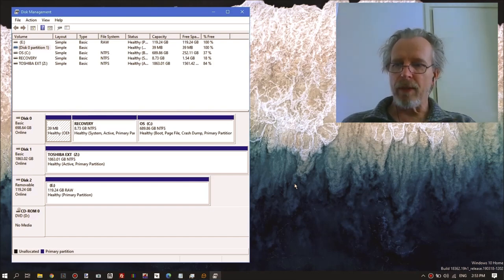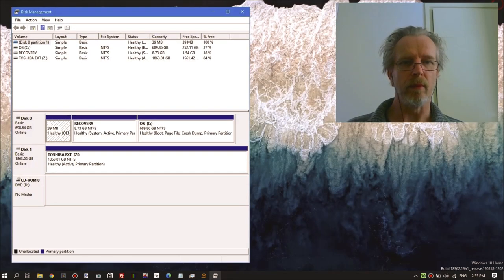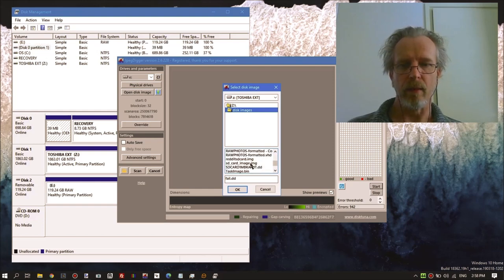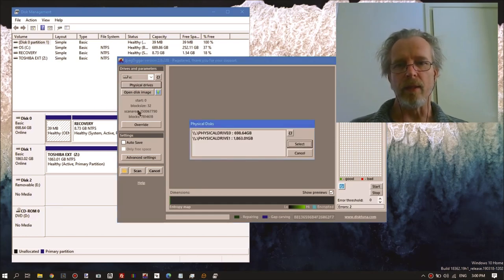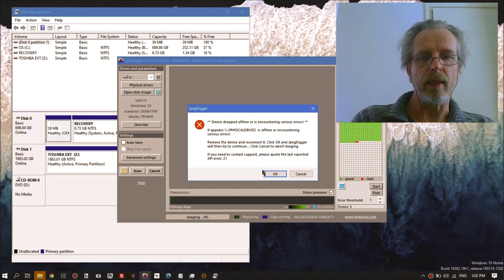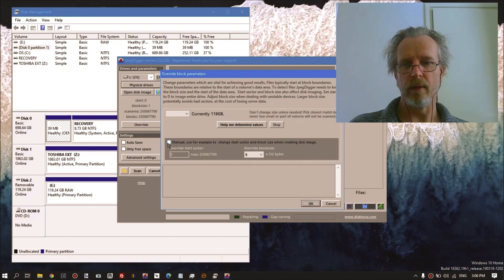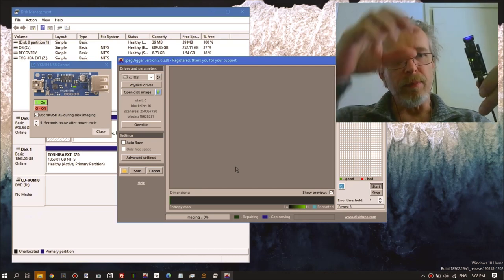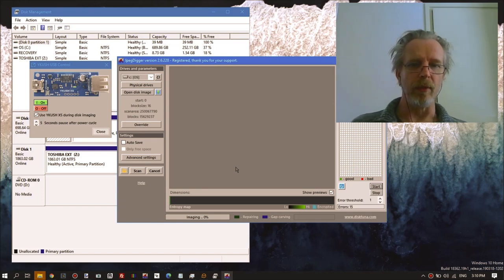Recover data from flash drive that hangs or freezes explorer and file recovery software.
If a flash drive had bad sectors or even so many that it hangs data recovery software, disconnects from disk management etc., trying to create a drive image or clone is the only sensible first step. In this video I'll end up using JpegDigger and the Yepkit YKUSH XS to power cycle the unstable flash drive.

This solution may even be useful for small PC repair shops or Camera shops etc. that do not have the funds to get a professional hardware based recovery tool like DeepSpar's USB Stabilizer, but that still frequently deal with unstable SD or other memory cards.

If we look at the DeepSpar tool we see that power-cycle is the default behavior after an error occurred while dealing with flash based storage devices. JpegDigger combined with the YKUSH XS essentially does the same.